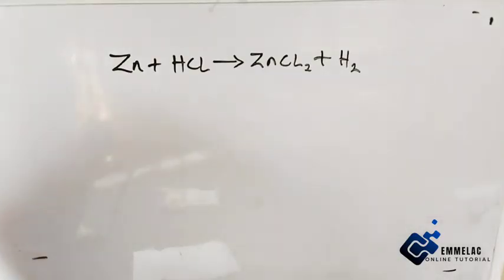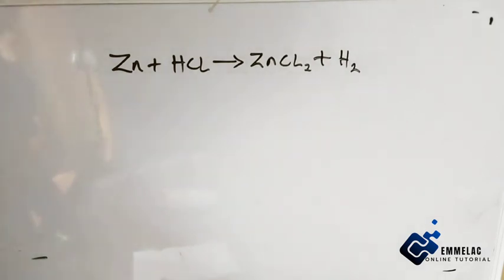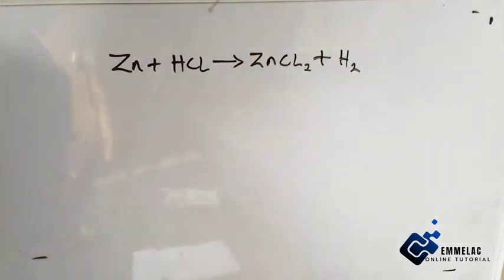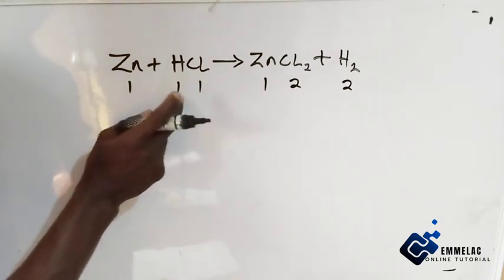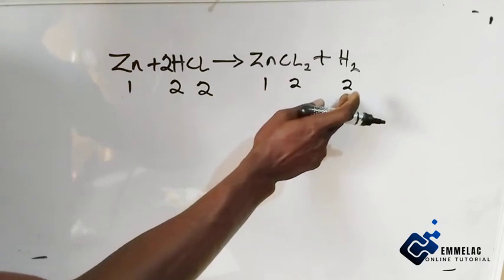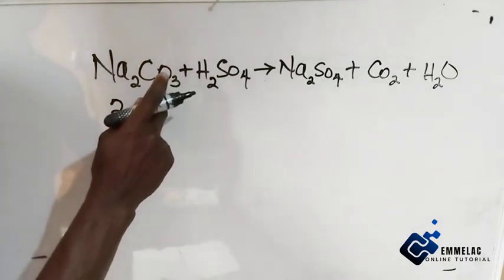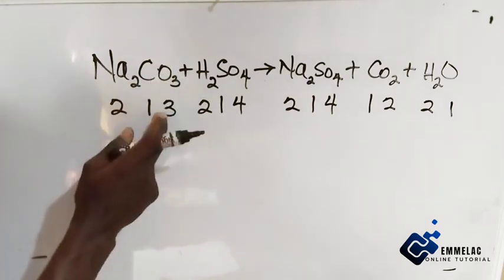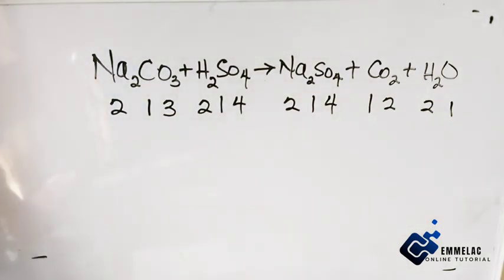Example 1: How to Balance a Chemical Equation with Ease. SS1/Class 10 Chemistry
How to Balance a Chemical Equation with Ease is what you will learn from this video.